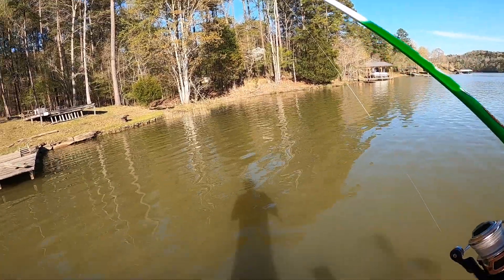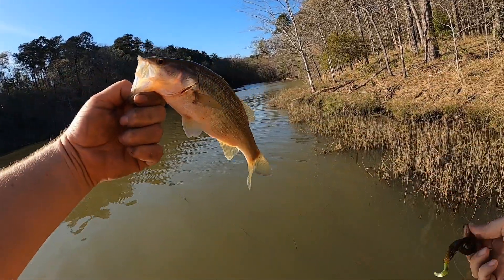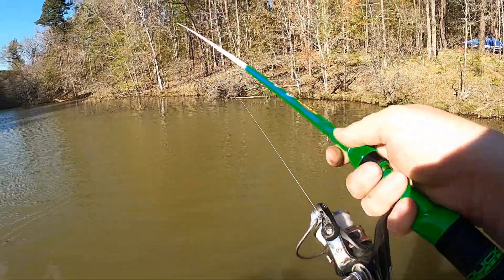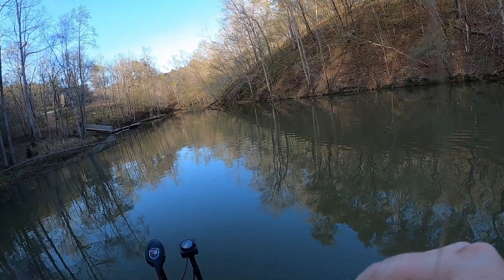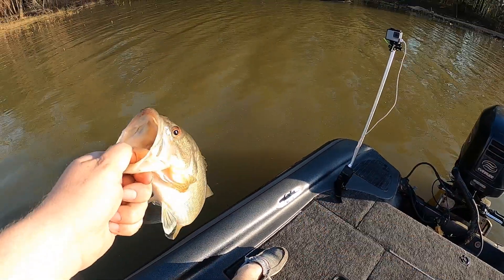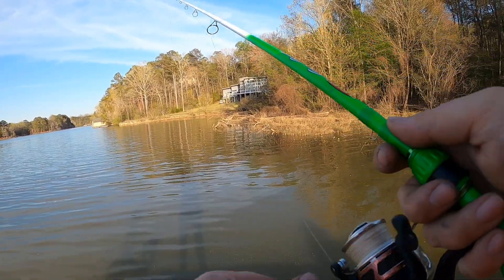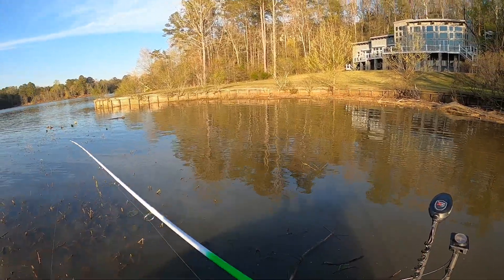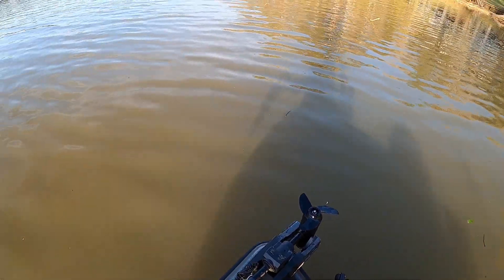Back To Basics: Fishing the Early Spawn with a Texas Rig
Doing a little bass fishing on the toughest lake to fish in Alabama, Lake Tuscaloosa, during the late pre spawn and early spawn stages in April 2022. My primary presentation was a Texas rigged Zoom baby brush hog with the tails dipped in chartreuse Spike-it.